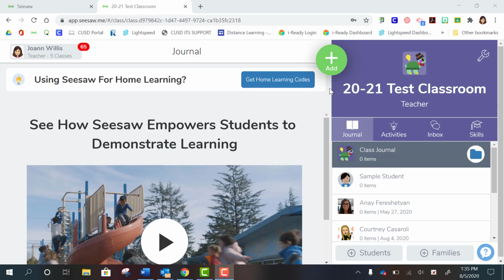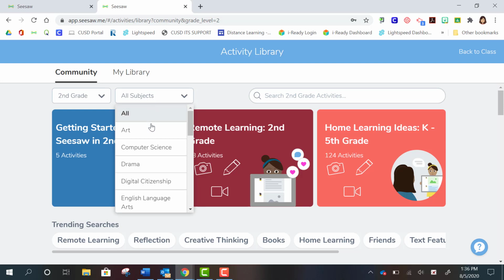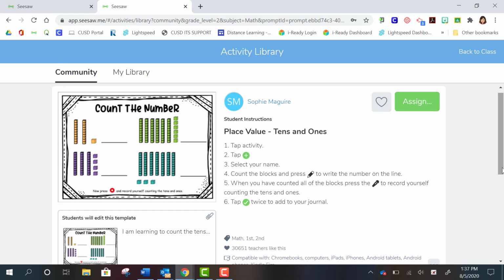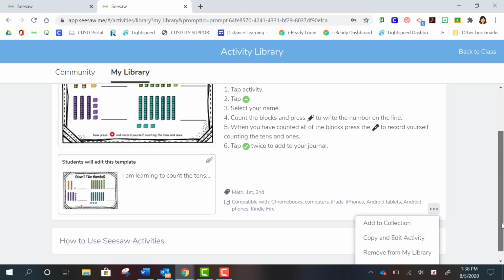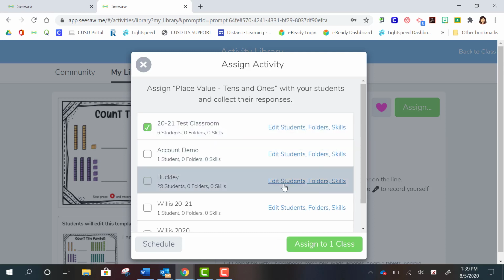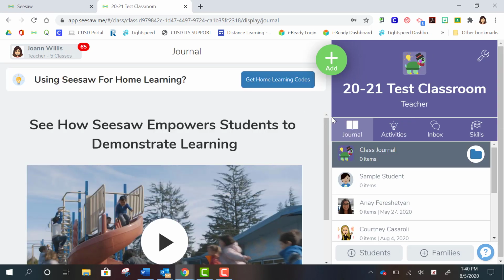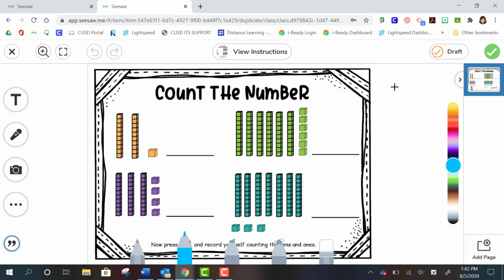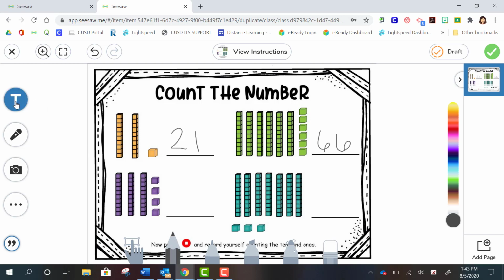02C Seesaw Community Activity Library